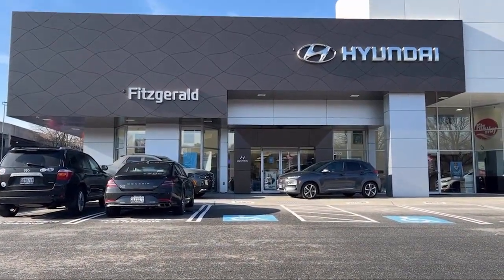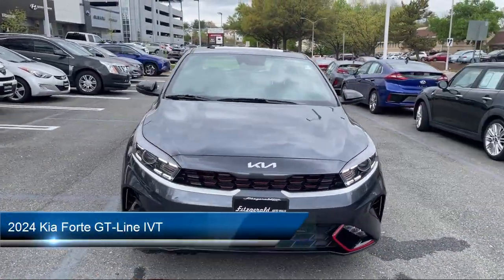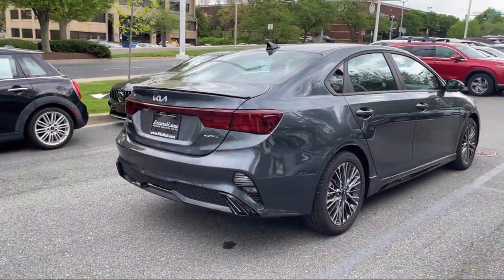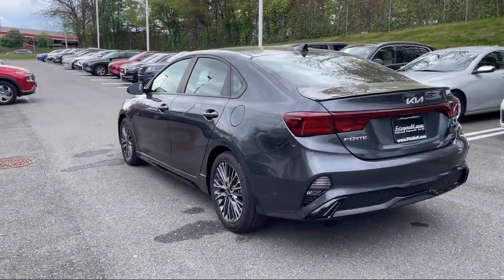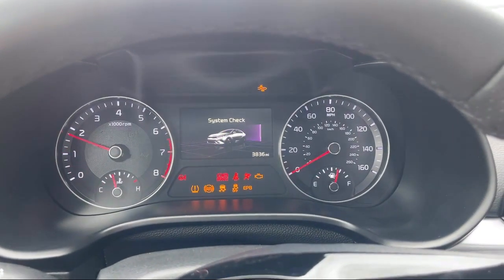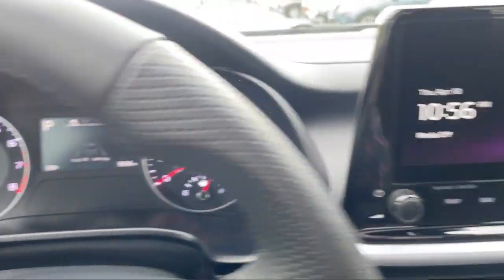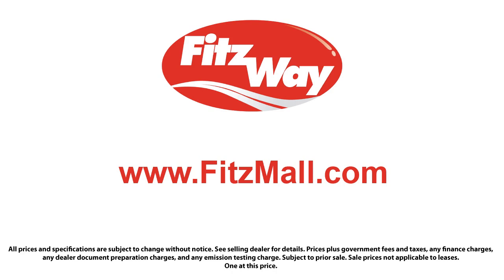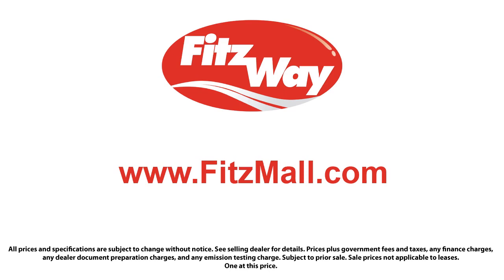2024 Kia Forte GT-Line IVT Gaithersburg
2024 Kia Forte GT-Line IVT - Stock Number: H104138A - VIN: 3KPF54ADXRE705333.